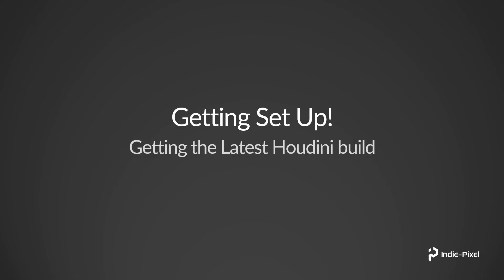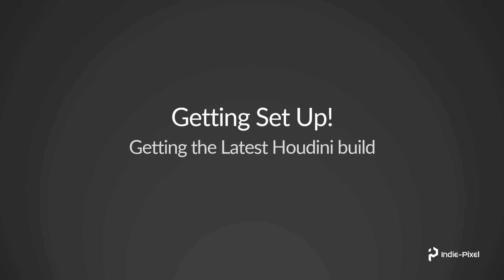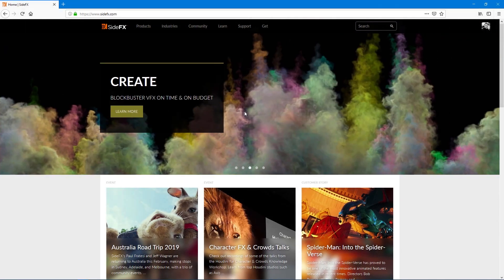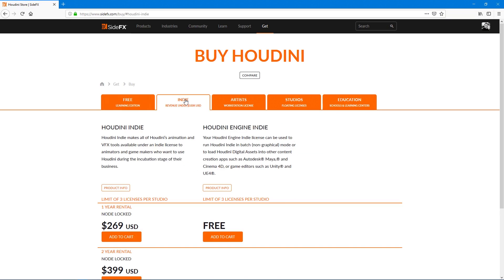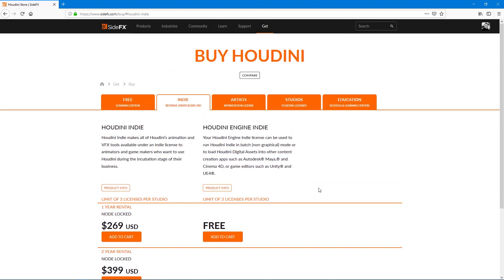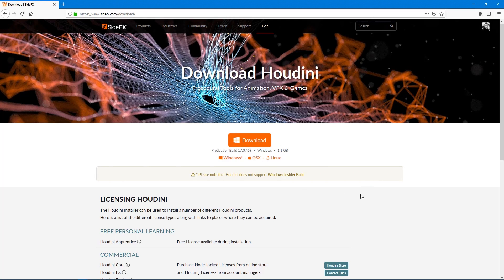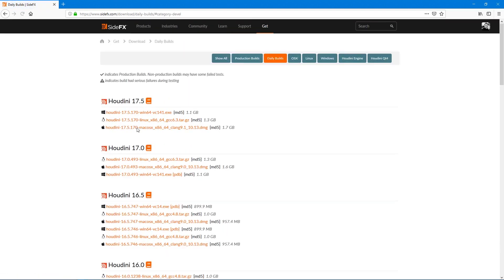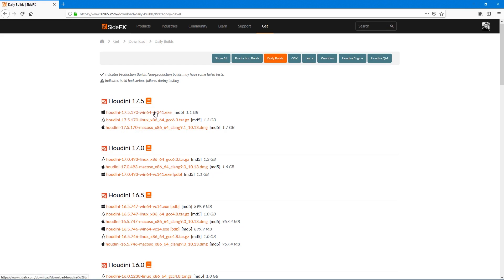PDG for Indie Gamedev | Section 2 | Video 2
For those users who are new to Houdini, it is very important to know how to get the latest version of Houdini for this course.  We will look at where to get the latest Daily build from the Side FX website.